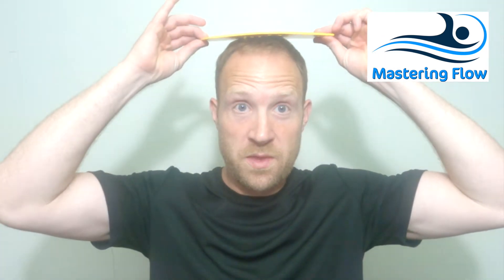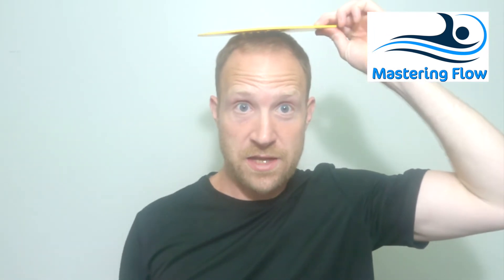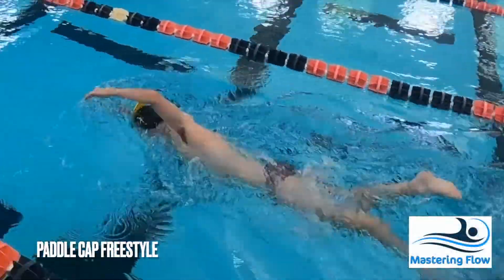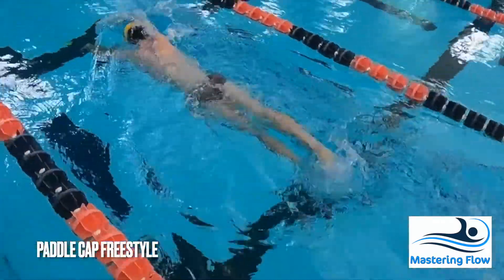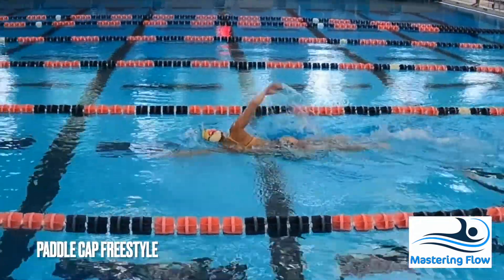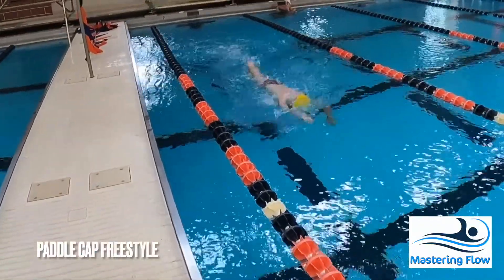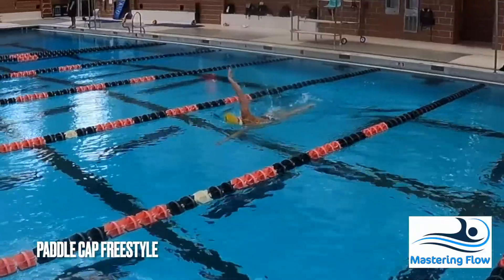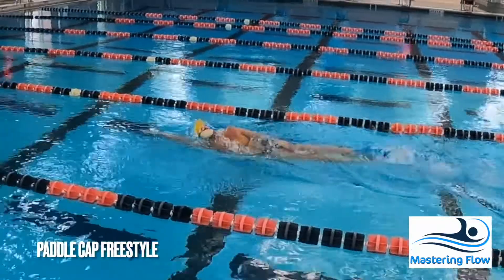Learn Triathlon Swimming Technique With Toys #6 Paddle Skills- Paddle Cap Freestyle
Get every SET I create in the series and the KEY TAKEAWAYS for each part for FREE
triathlonswimming swimmingtechnique swimtechnique There are a LOT of opinions about training gear, and whether you should use it to improve in the water. I'm going to provide you with the lowdown on every piece of gear, and the best ways to use it to improve your swimming.

The BEST way to use your paddles doesn't even involve using them on your hands.  Check it out!

Get every SET I create in the series and the KEY TAKEAWAYS for each part for FREE by clicking the link below-

My name is Andrew Sheaff.

At Mastering Flow, I help multi-sport athletes struggling in the water to identify the critical skills required for improvement, and I provide them with the tools to develop those same skills in any location.

Need help identifying which skills you need to improve to master your swimming?  I will provide you with the confidence that comes from having an expert let you know exactly what you need to improve your swimming so you can accomplish your goals.  Click on the link below-

Need helping putting together a training plan to develop your skills AND get race read?  I’ll show you exactly what to do.